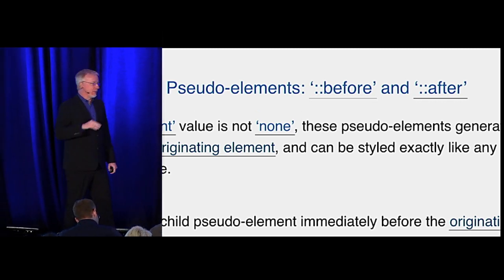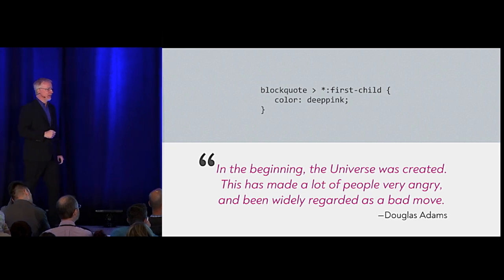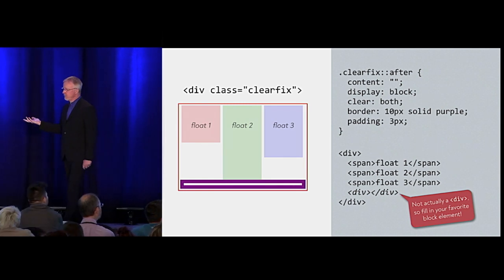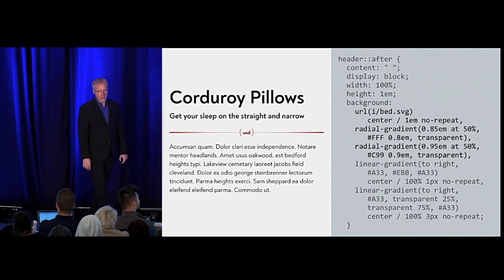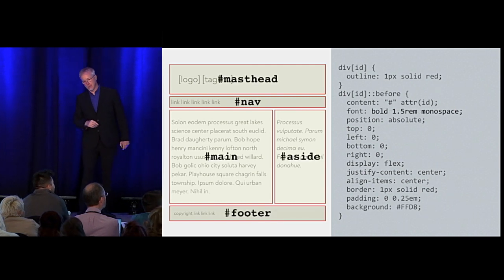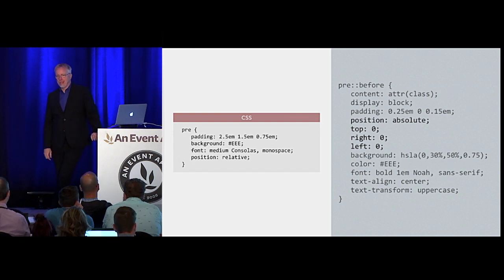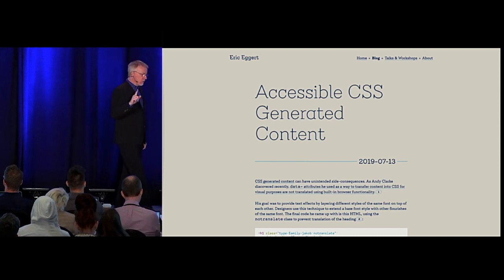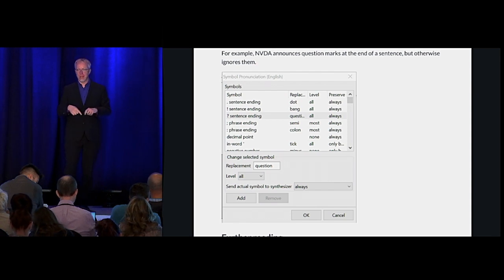“Generation Style” by Eric Meyer—An Event Apart video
What good is CSS generated content, really? What can we do with it? What are its limitations? And how far can we push content generation in a new landscape full of flexible boxes, grids, and more?